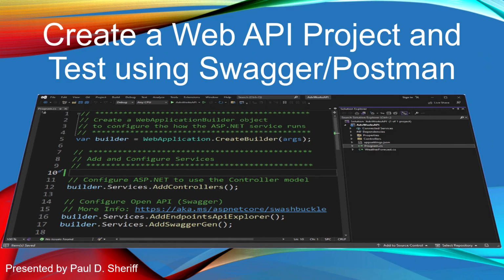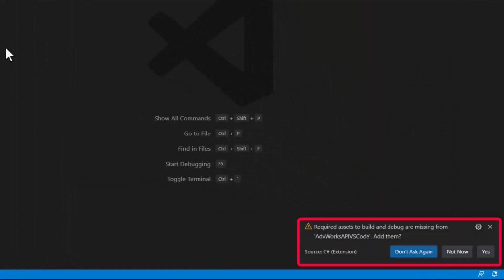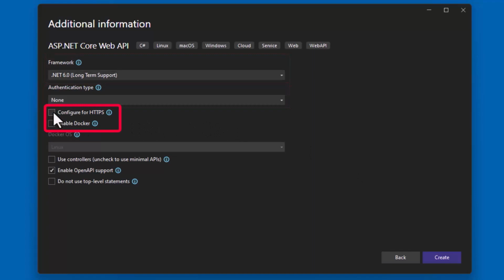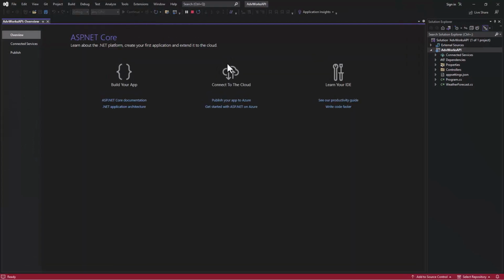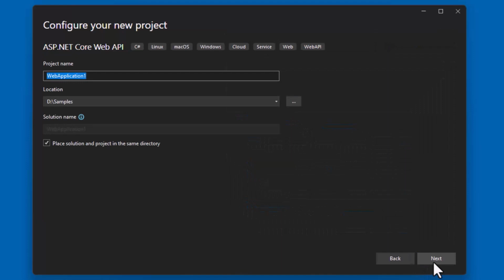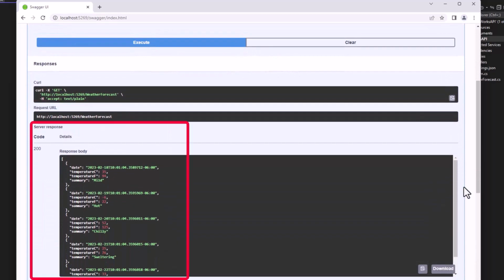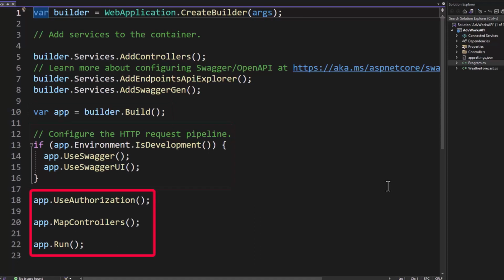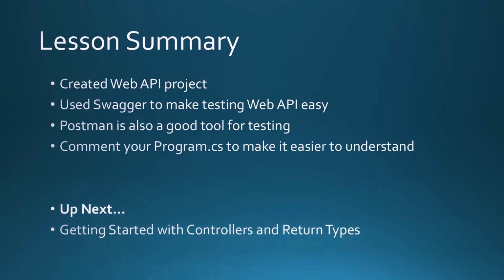Lesson 3: Create an MVC Web API Project and Test Using Swagger/Postman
*Lesson Description*
In this lesson you create your first MVC Web API project and test it using Swagger and Postman.

*Content*
Lesson Objectives  00:00
DEMO: Create an MVC API Project Using VS Code 00:33
DEMO: Create an MVC API Project Using Visual Studio 2022 02:14
DEMO: Using Postman to Test APIs 04:18
DEMO: Add Swagger/Open API Support to Visual Studio 2022 05:55
Why Your Subscription Matters 08:25
DEMO: Comment the Program.cs File for Better Readability 08:50
Lesson Summary 11:14